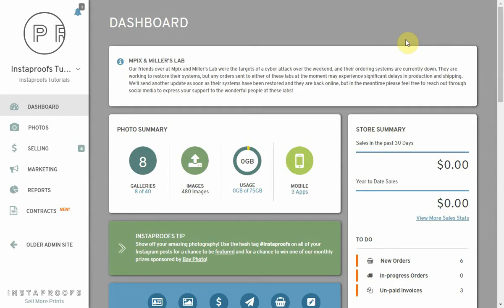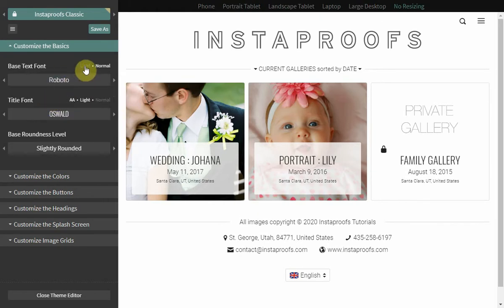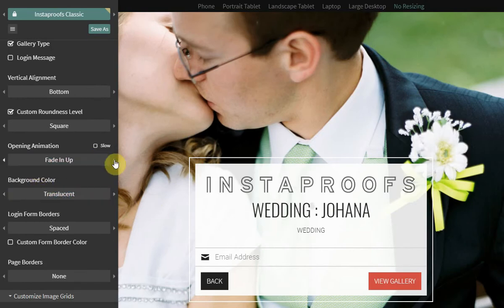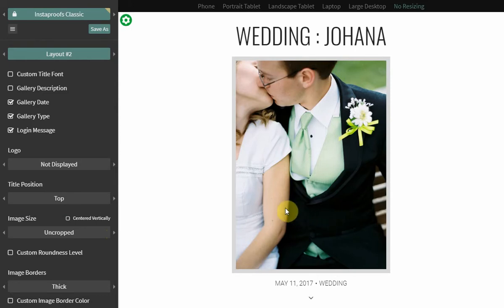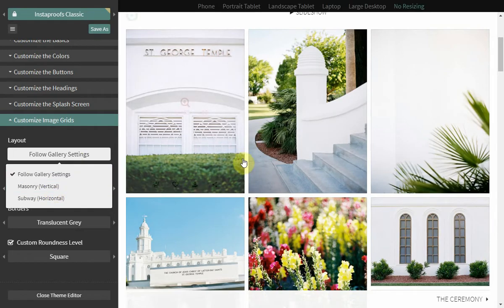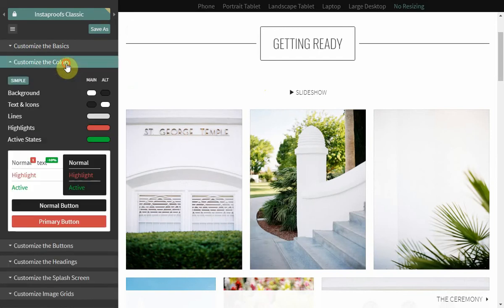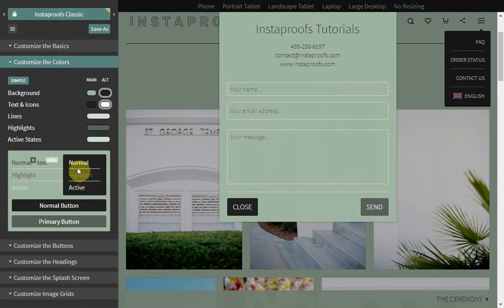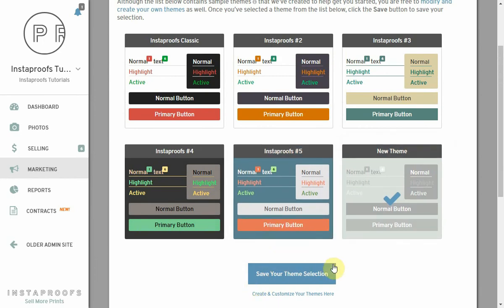New! Storefront Theme Editor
In this video we do a quick walkthrough of the new Theme Editor that was recently released for your Instaproofs storefront/galleries.  Additional functionality will continue to be added over the coming weeks and months.